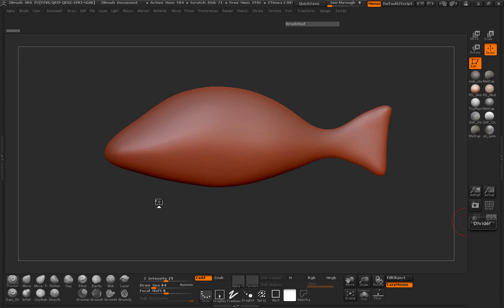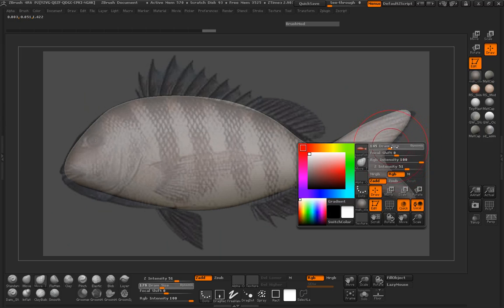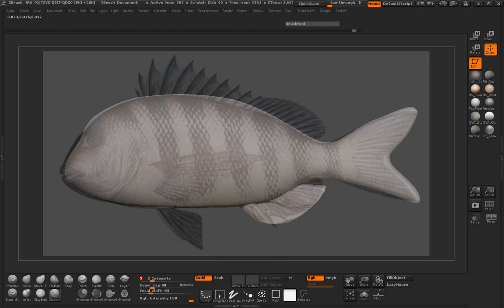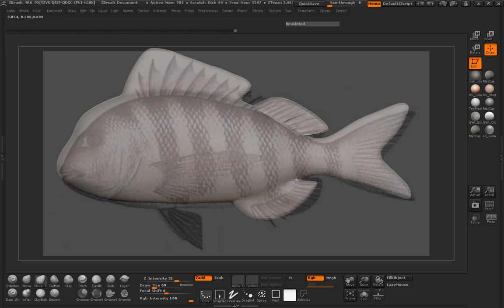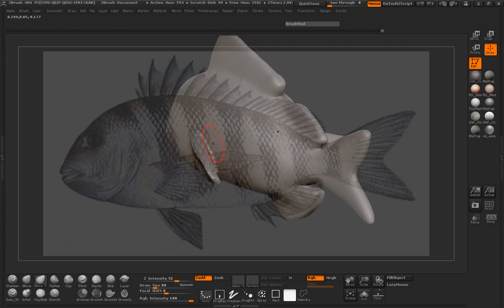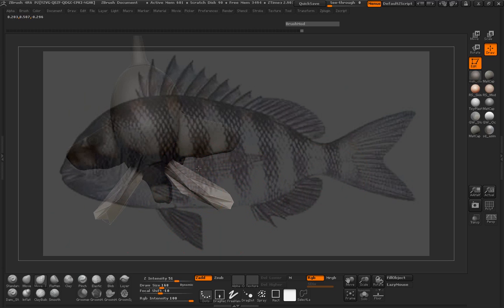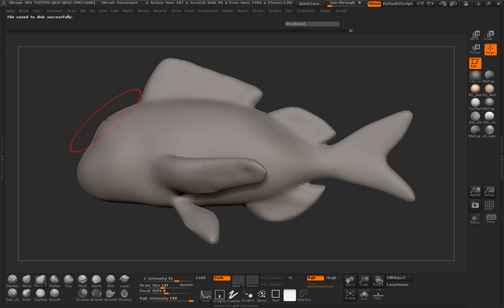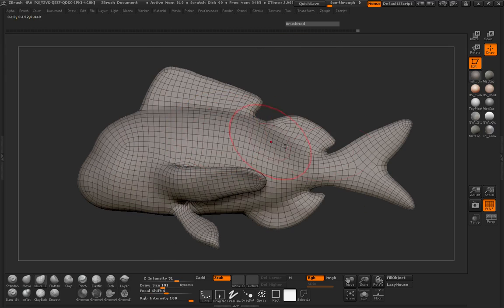Tutorial: Create Multiple Sculpts From a Single Basemesh in ZBrush: Part 2-1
In the second and final part, you'll once again use your previously created basemesh to sculpt four additional fish models, including a Sheephead, Convict Cichlid, Rainbow trout and  Pompano. Shaun will also provide some tips on presenting your models, and offer advice for rendering inside ZBrush.